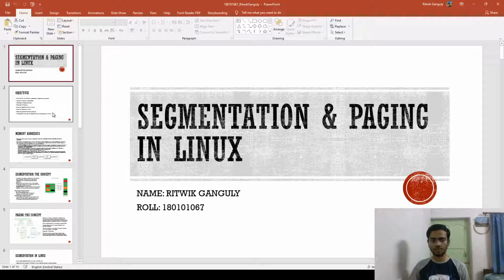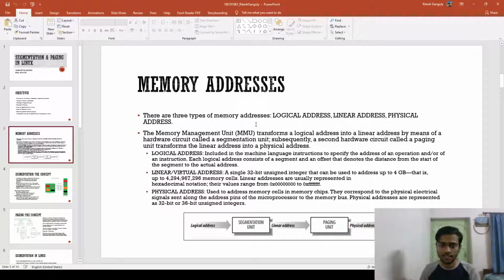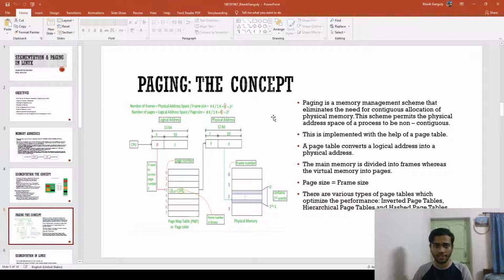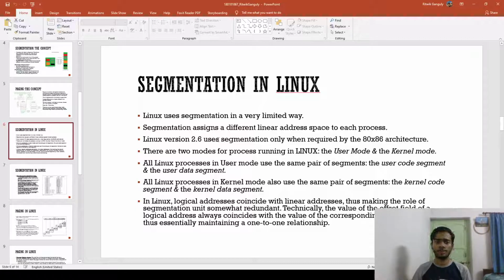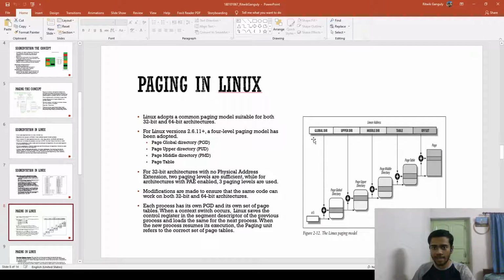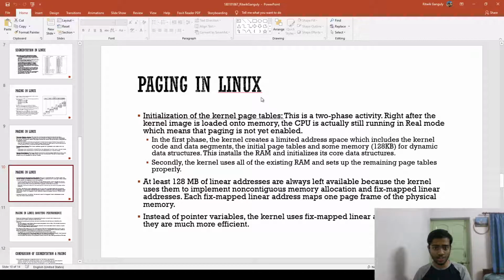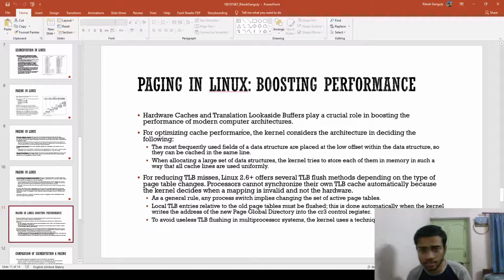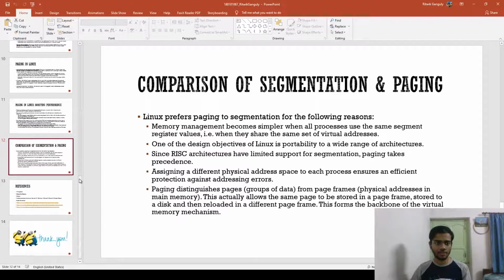Segmentation & Paging in Linux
This is a brief case study on segmentation, paging and their implementation by the Linux Kernel as part of CS343 Operating Systems Assignment.
Institute: IIT Guwahati